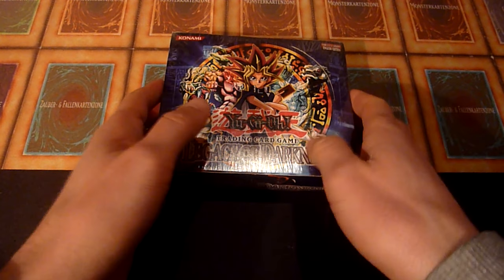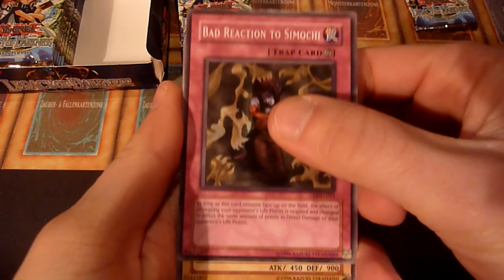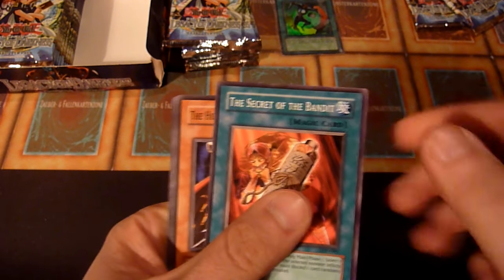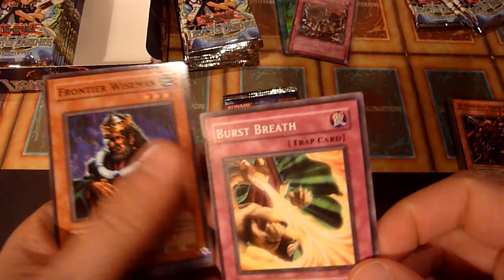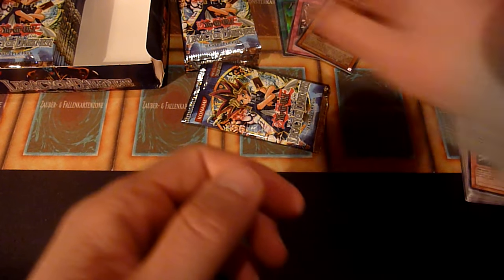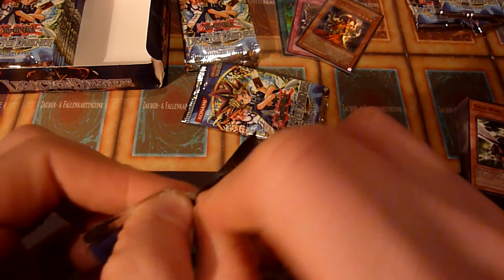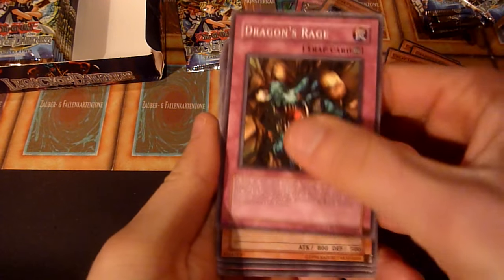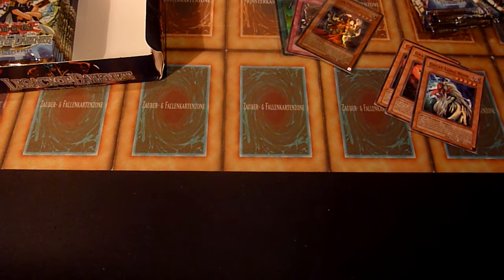Yugioh Legacy of Darkness booster box opening -Yata?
It`s been a while since i opened a box of LOD, but today i`m gonna attempt to pull a Yata Garasu (along with other cool cards such as Ha Des, Tyrant Dragon or the Super rare Fusions).
Enjoy and let me know your memories around this set or cards you like out of it. ;-)